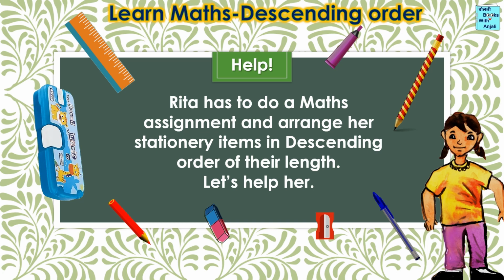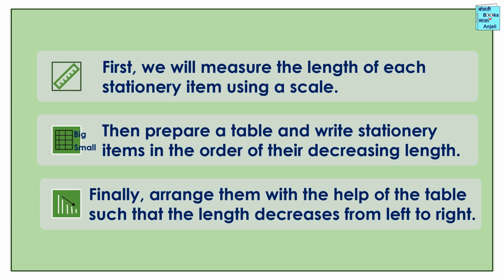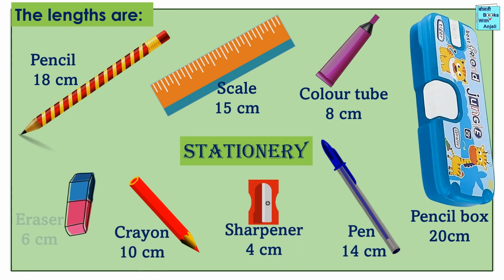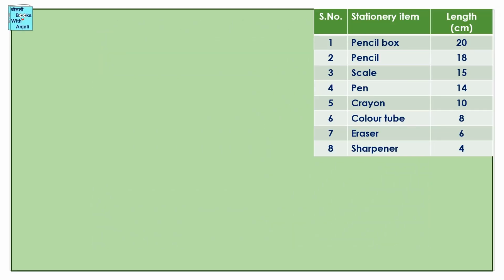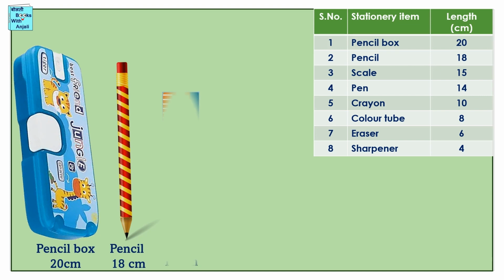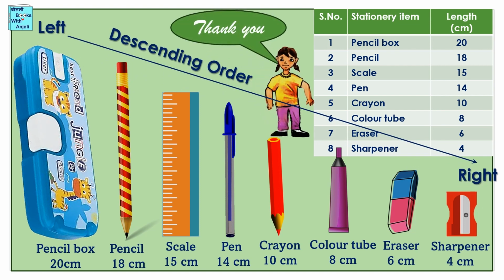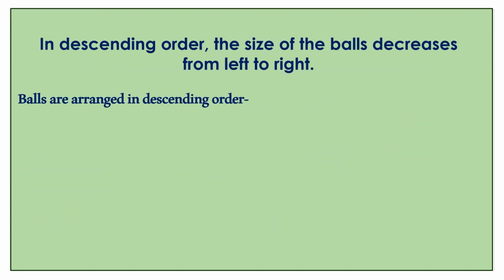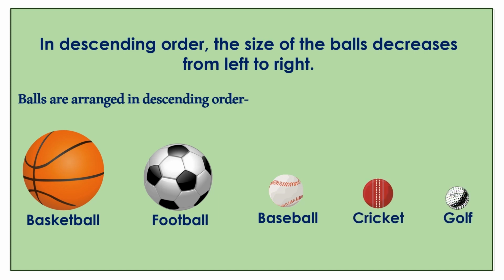Descending order workbook. Solved by giving a step-by-step explanation. Short video. Avrohi.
Descending order workbook. Avrohi kram. Could you help Rita solve the assignment? Solved by giving a step-by-step explanation. Problem walkthrough.
Rita has to do a Maths assignment and arrange her stationery items in Descending order of their length. Let’s help her. After learning how to arrange stationery items in Descending order, we will try to solve another exercise of arranging balls used in different sports in Descending order.
This practice workbook is based on the story given on this channel. This practice workbook will help in revising and learning the topics. The topics are from the school curriculum. The method to solve the problem is explained step by step in a very simple and easy way. The workbook is presented with informative pictures to understand the subject easily. Along with studies, these workbooks are also entertaining. The text is shown along with narration. This will help improve the spelling of the English language. With colourful, beautiful, and informative pictures, it becomes easy to understand (easy to learn).